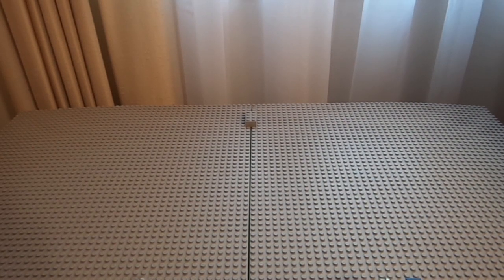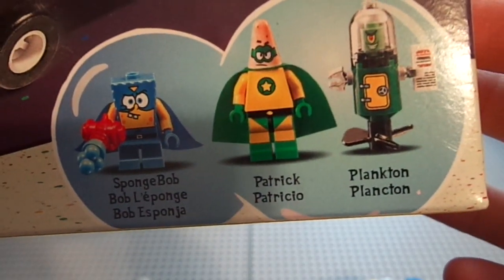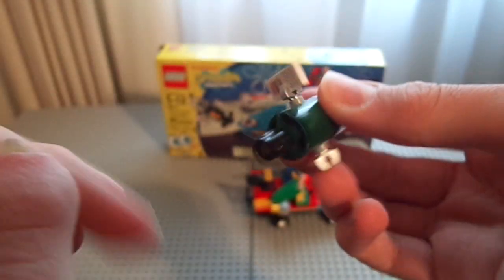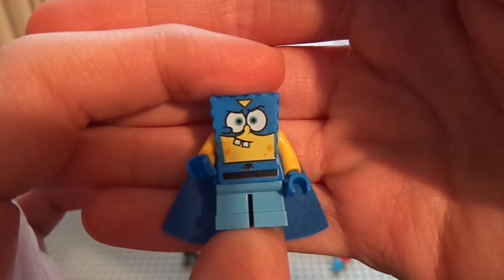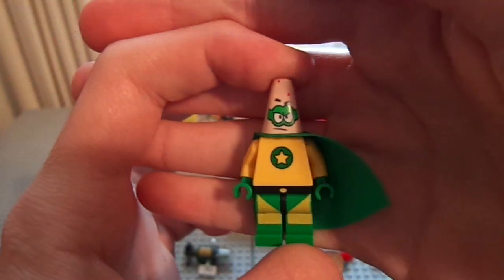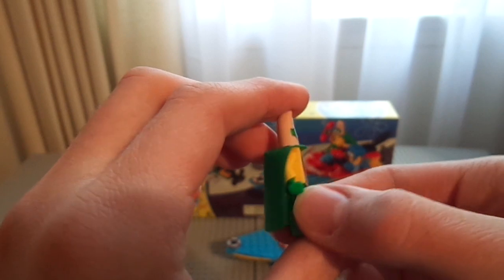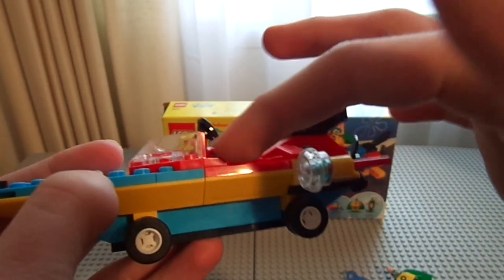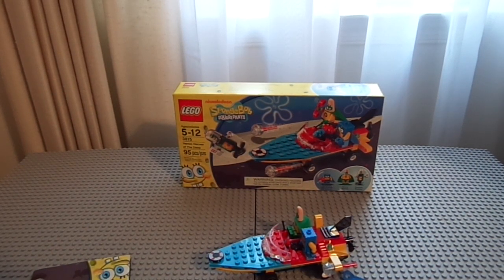LEGO Spongebob Heroic Heroes of the Deep Review Set: 3815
95 pieces
2 and a half Minifigures (snicker, like that dumb TV show)
$15

STORY TIME!
-caution- Because this is Halloween, and I'm feeling particularly crazy, this story may be crazier than NINJAGO.

Bob, the crack-addled loon, was spending his 33rd Halloween in the Asylum. His mate, a dead soft-shell crab named Patty, was also with him. Bob had been in here since 1st grade, which was when he claimed to have been possessed by the spirit of Madonna and subsequently went on a mass murdering spree at Long Jon Silver's.

Since then, he had mentally created a magical world of Fish, boats and homosexual's called Bikini Bottom. Where, he, a magically gay dish sponge, went on misadventures with the aforementioned Soft Shell crab, who was a fat, stupid lazy, star in his world.

Today they were driving the Heroic Boat of Heroica, in a daring undersea chase after the nefarious PLANCTON, who IRL was actually one of Bobs' old teeth. PLANCTON had stolen the secret formuler of the Mighty Krab Despot, Mr.Krabs, who ruled over the Bikini land with a Iron pincer. They had to get it back! If they couldn't they have to work in the Jelly fields with the filthy "land-mammals" no one liked. Like Frankenstorm Sandy.

Through barnacle and seaweed they raced, pushing 4 knots it was truly an epic race. PLANCTON shot off torpedoes and Spongebob used carrots, while Patrick picked his nose. The chase went on for at least 14 minutes, before a large Great White shark came and ate them, it was actually one of the Nurse's at the asylum; giving Bob his meds. But, as Bob also fancied himself as Steven Spielberg, he labeled all the bad spookies (as he called them) Great White sharks.
One such spooky was the toilet, and, as you can imagine, getting him to use the restroom everyday was a pain in the butt. But that is a story for another time.

(Why do I write this nonsense? )